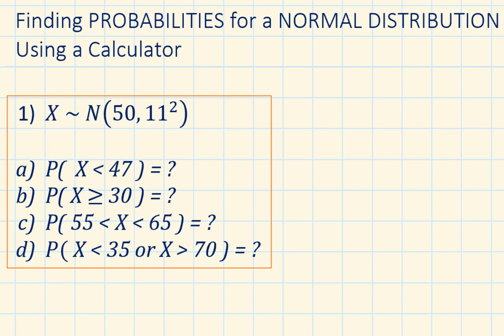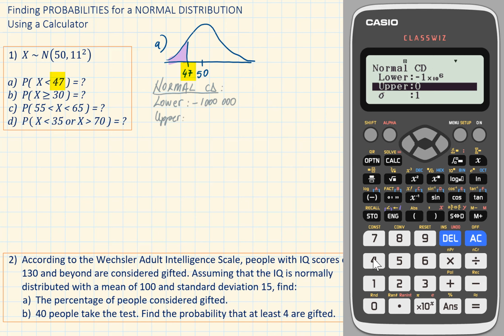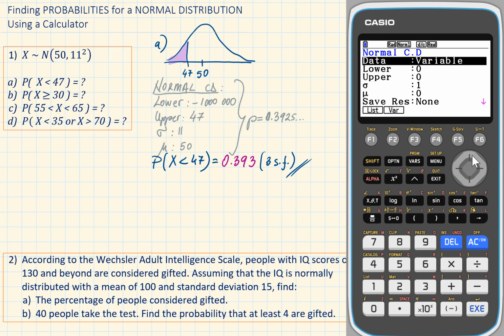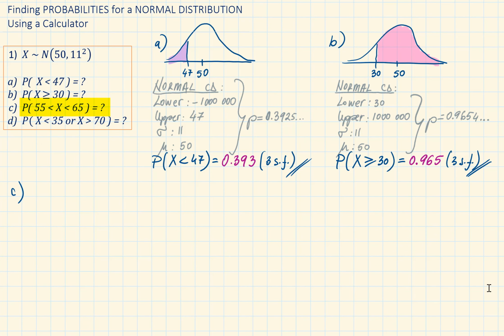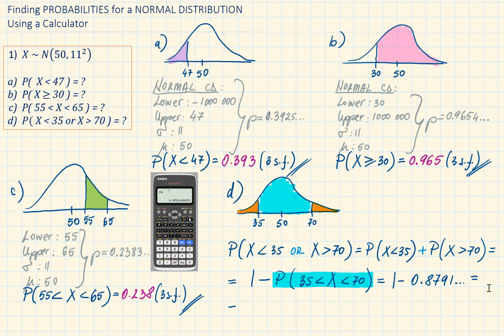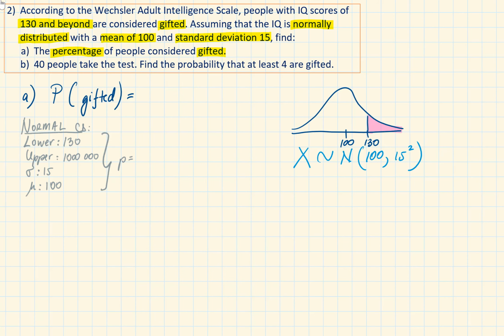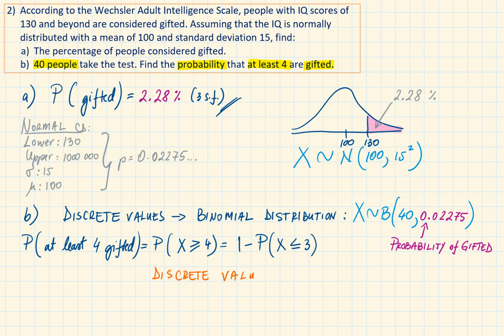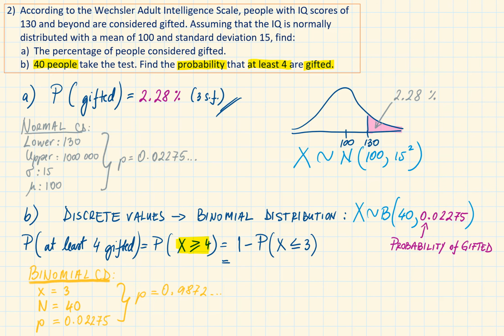Finding PROBABILITIES for a NORMAL DISTRIBUTION w/ Calculator 3B Statistics Y2 | Edexcel AQA OCR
Chapter 3 Normal Distribution, section 3.2 (3B): Finding Probabilities for a Normal Distribution Using a Calculator

00:00 Example 1: Finding probabilities for:
a) lower tail
b) upper tail
c) a range
d) for both tail ends when we have a normal distribution.
We will use the Normal CD (Normal Cumulative Distribution) function on 2 different calculators: Casio Classwiz FX-991EX and Casio Graphical Calculator FX-CG50, both recommended calculators for the new A-level Maths exams.

04:36 Example 2: Worded question.
a) Find the probability on a Normal Distribution
b) Using the Binomial Cumulative Distribution option on our calculator

Following the Statistics & Mechanics Year 2 A Level Edexcel Textbook, also suitable for other exam boards, e.g. AQA, OCR.